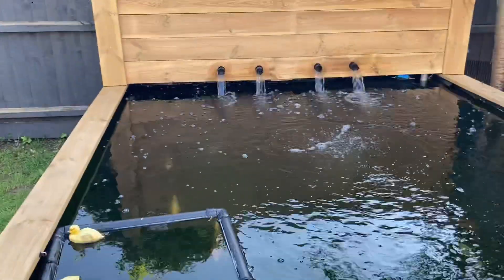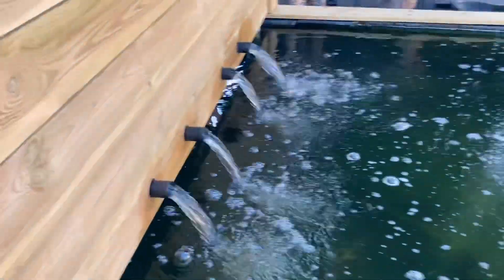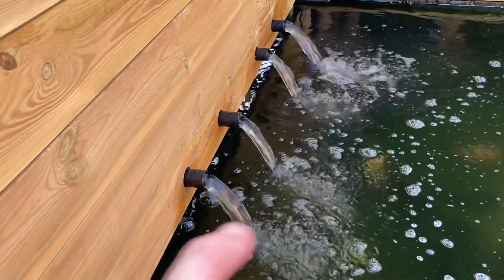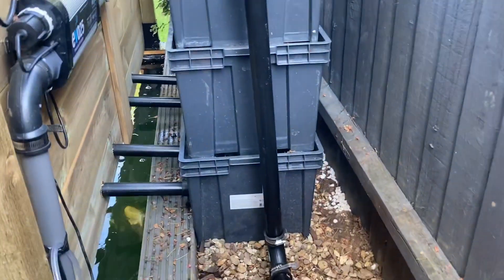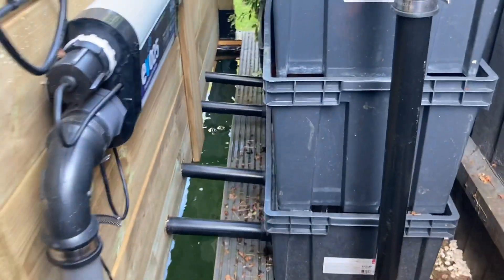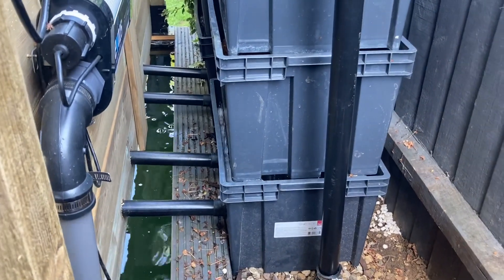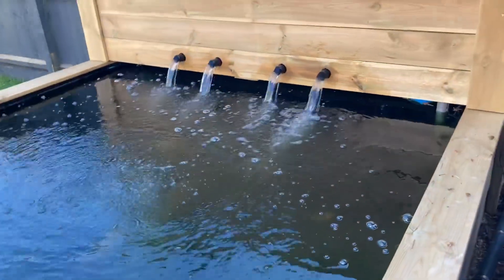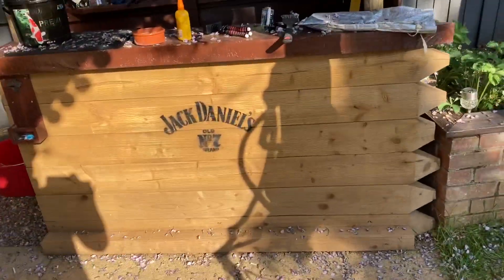Quick bank holiday hello 🖐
New filter outlets installed. Also hope everyone is having a great time in this gorgeous weather 🌞🌞👍❤️